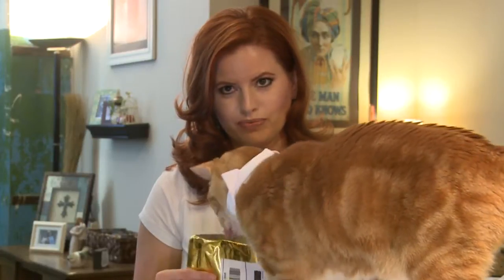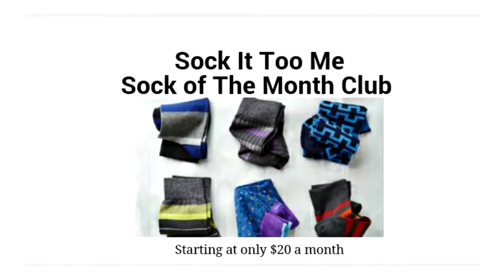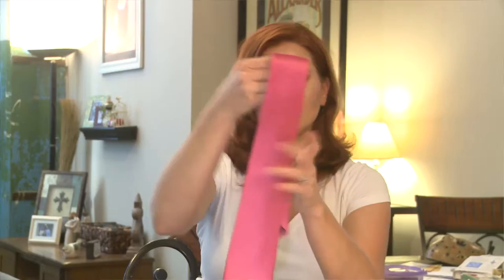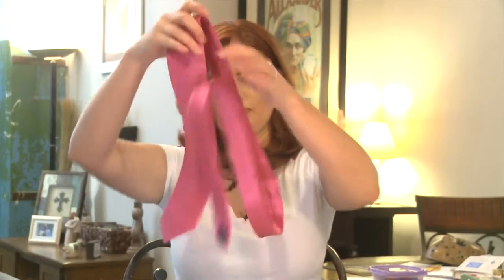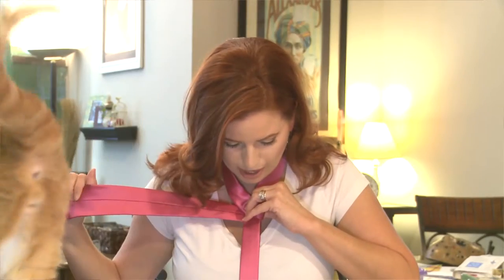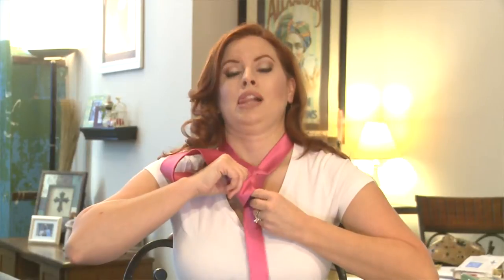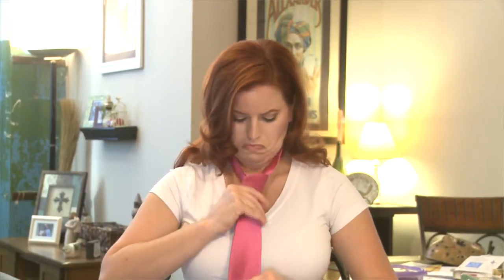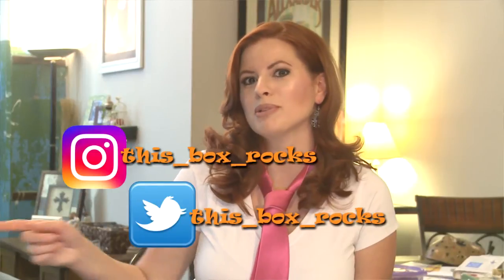Tie It On August 2016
Tie it on with me!  Tie It On offers different subscription plans consisting of ties, bow ties and socks.  We received the Style Pack, which starts at just $25.00, and includes a pair of socks and a tie.  I actually tied a tie by following the instructions included in my Style Pack!  Of course, Squints makes an appearance in his tie.  He's so fancy!  Check them out at tieiton.net to see all they have to offer.  Thank you to David at Tie It On for providing this Style Pack complimentary in exchange for my review.